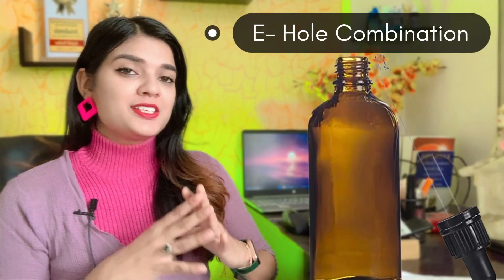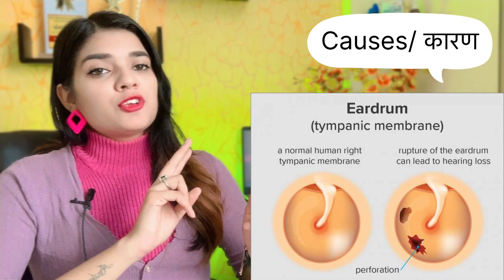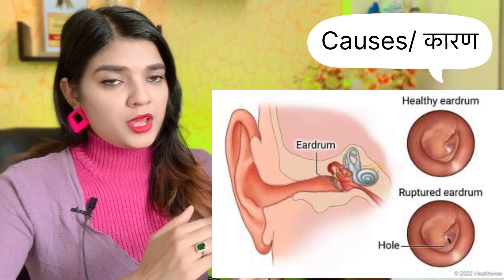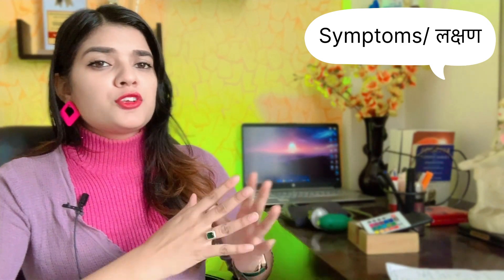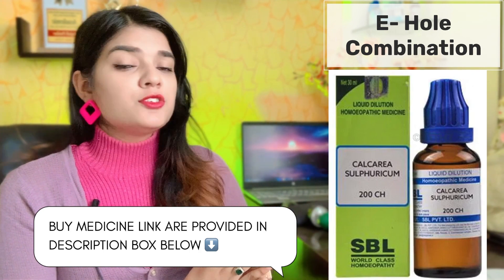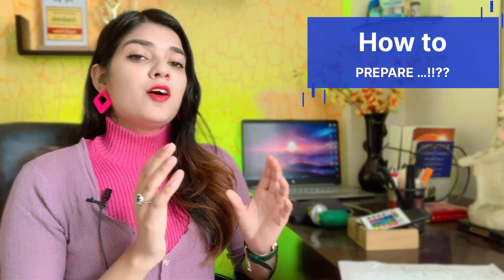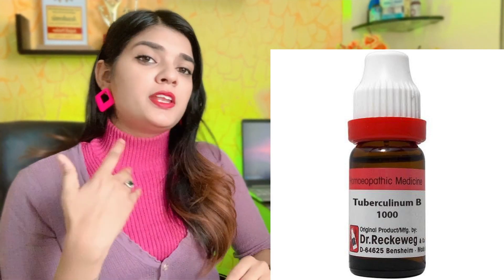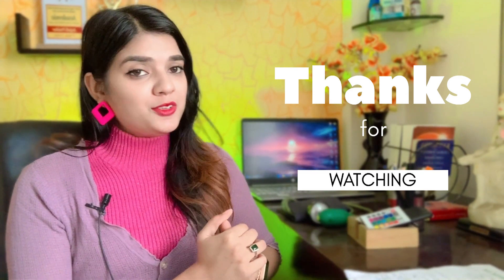कान के पर्दे में छेद — Ear Drum Hole ..? 👉My Best COMBINATION..;;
🔷 Buy Medicines Links :—

2). silicea 200

3). calc flour 200

4). calc sulph 200-

5). pulsatilla 200

➡️🔷 FILL the FORM & GET PRESCRIPTION

 🔷MY FAVOURITES PRODUCTS ⤵️

my watch
Face Cleanser
Cleansing Milk
Lip colour
Glow Primer
serum for spots
Hair oil
fairness gel
hair serum
hair cleanser

🔷 our more playlist links -

These are my recommendations, Do not take as  a medical opinion.

thanks..

कान के पर्दे में छेद — Ear Drum Hole ..? 👉My Best COMBINATION..;; Tympanic membrane perforation., Ear drum perforation, kaan ke parde pe chhed Dr. Ziya ent, kaan ke parde me ched ki dawa, kaan ke parde ki dawa, kaan ke parde me ched drop, kaan ka drop